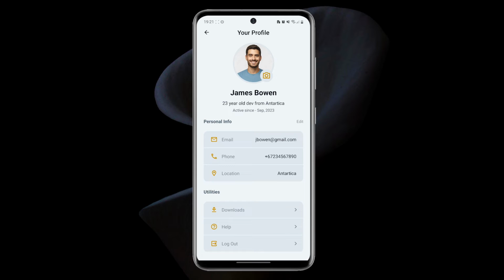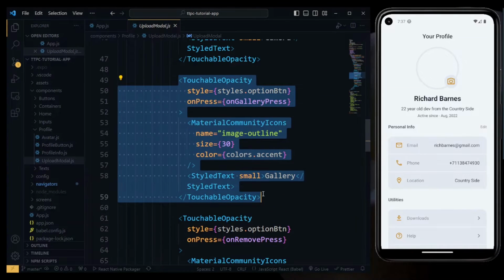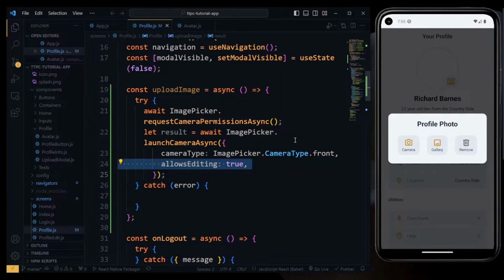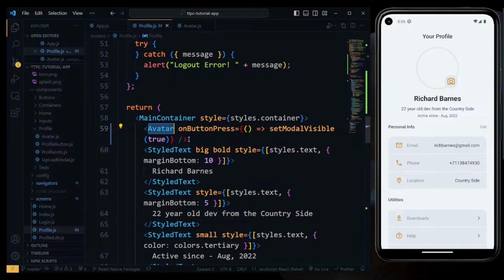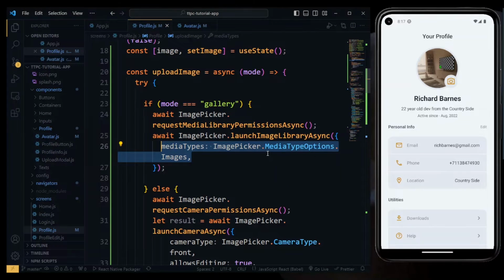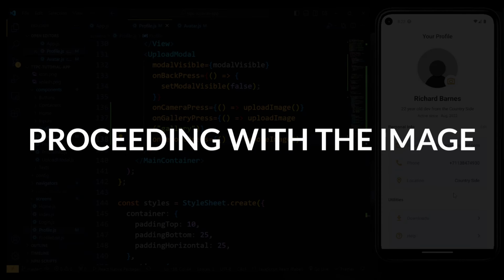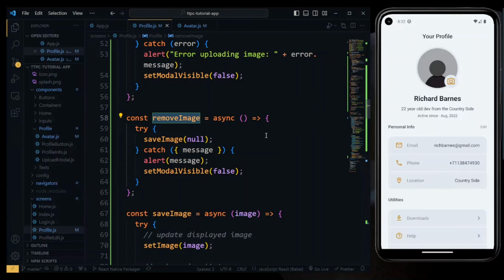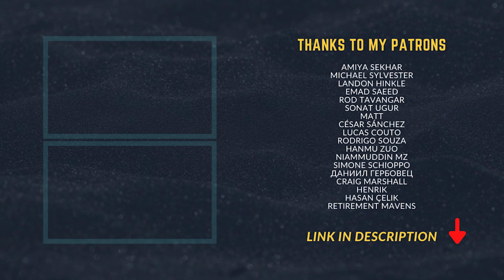Image Upload in React Native | Expo App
In this video, we look at implementing image upload in a React native or expo app using expo-image-picker.

NOTES

🔵 The goal here is to upload and display an image from the user’s gallery or take a new image with the camera when the image button is pressed. As well as provide a way to delete the uploaded picture.

🔵 We’ll also talk briefly about how to proceed with the uploaded image for storage by making API calls and also when you have other input fields using FormData.

VIDEO RESOURCES

LET’S WORK

TOOLS USED

CHAPTERS

0:00 Work Overview
0:42 What Will Be Needed
1:30 Triggering The Upload
1:51 Uploading Via Camera
3:52 Displaying The Uploaded Image
4:48 Uploading Via Gallery
6:05 Deleting The Image
6:37 Proceeding With Only The Image For API Requests
8:06 Proceeding With The Image And Other Form Inputs
8:55 Future Works